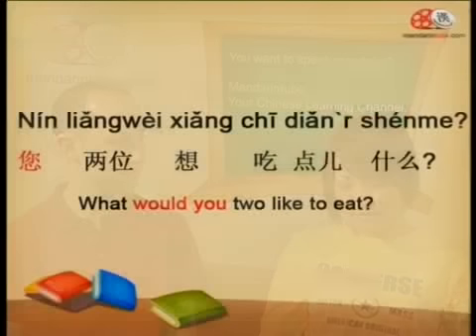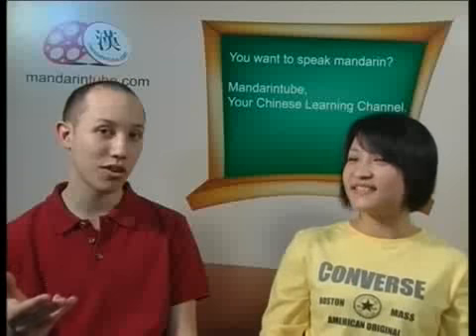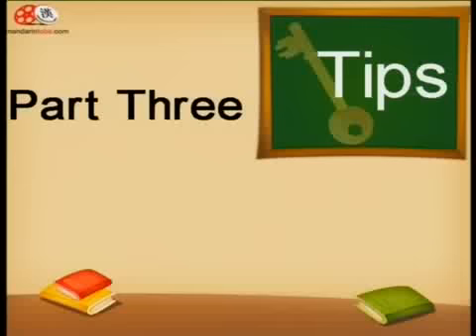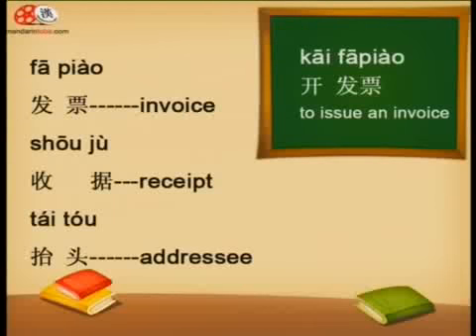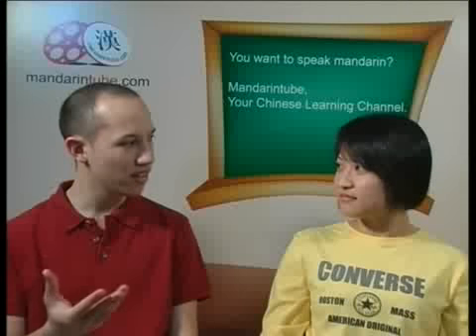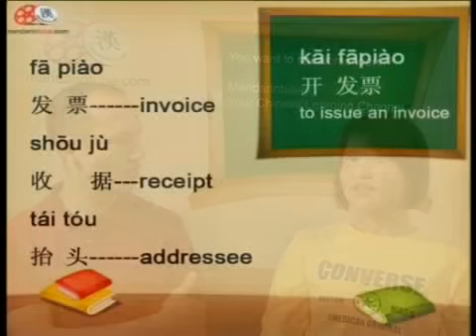'Buying Clothes' talk show in Mandarin Lesson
After watching our humorous videos,you may want to highlight the difference in the grammatical structure of Mandarin and English,here at our understanding video of each course,coupled with teachers` analysis and explanation for more language structure and tips through lively examples,you can get it all.